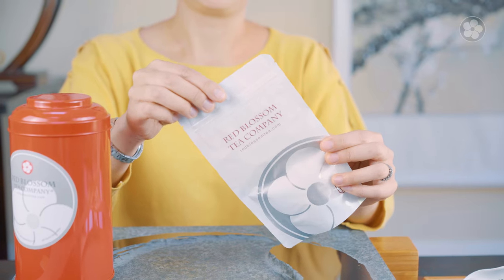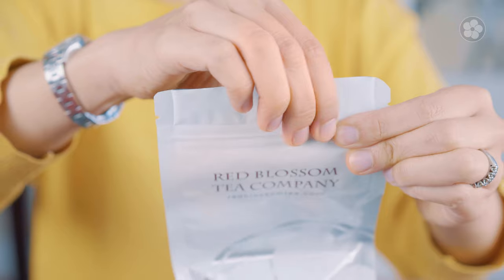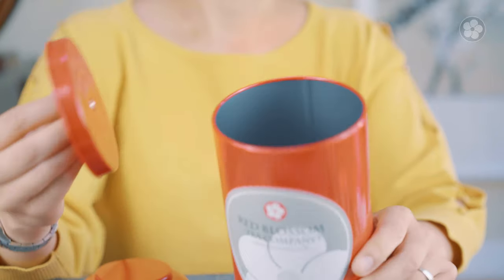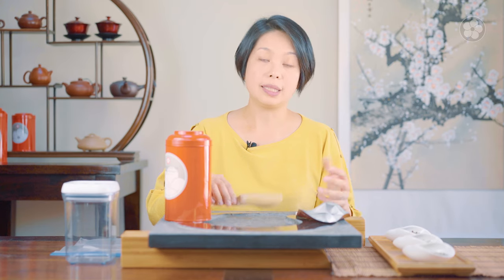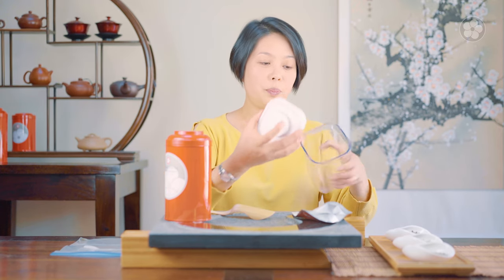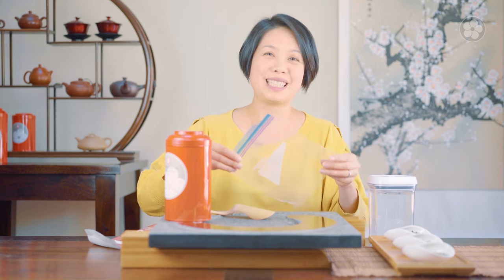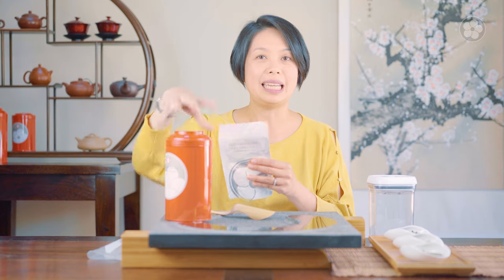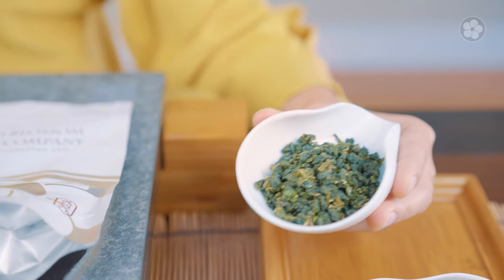HOW TO STORE TEA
We frequently receive questions about the best way to store tea, so in this video Alice breaks down the fundamentals, offering suggestions on what containers to use as well as the basic factors to consider when trying to maximize the shelf-life of your precious leaves.